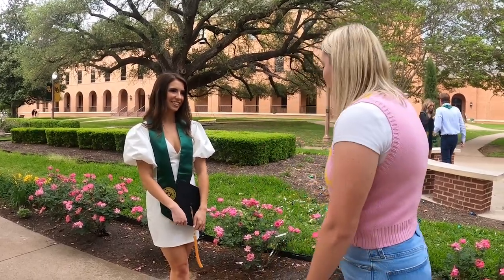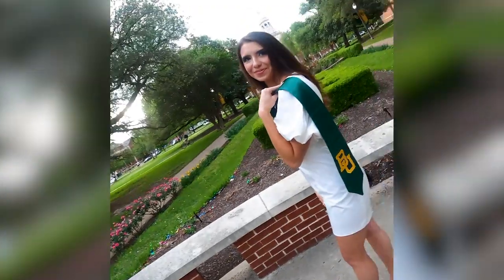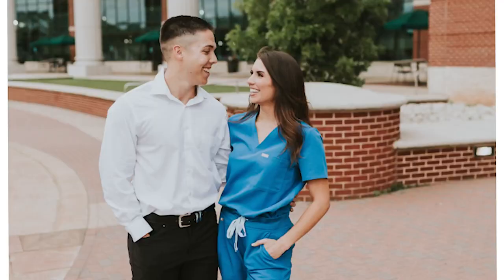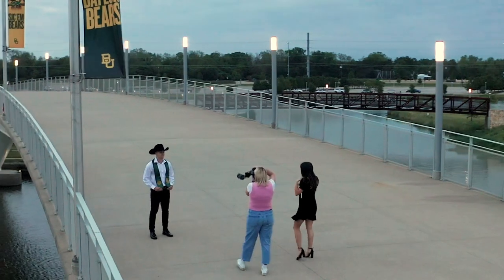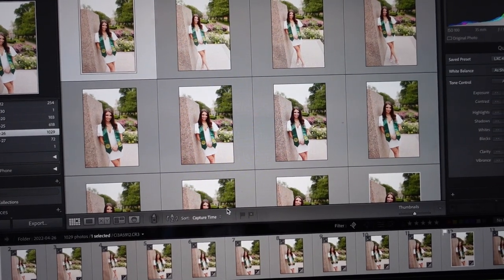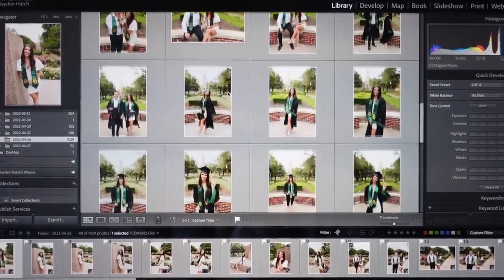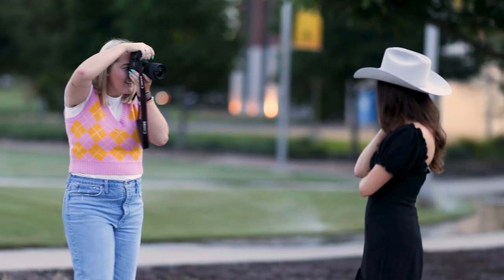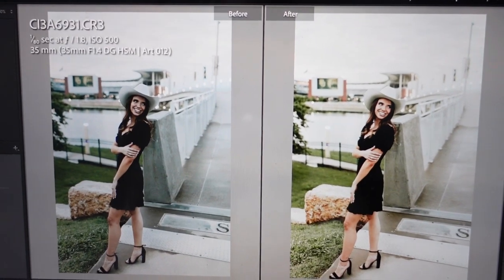Inside a Baylor Graduation Photo Shoot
It's BaylorGrad season -- which means it's also SeniorPortrait season. 🎓📸

Photographer Hayden Hatch, a Baylor University senior, takes us inside her graduation photo shoot with two soon-to-be BU alumni.